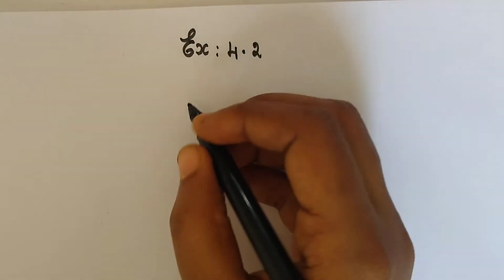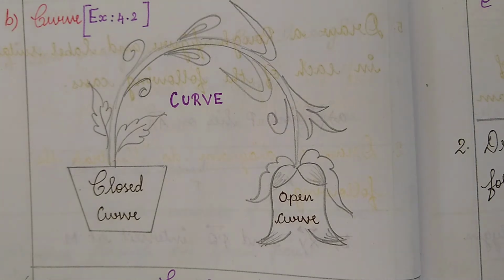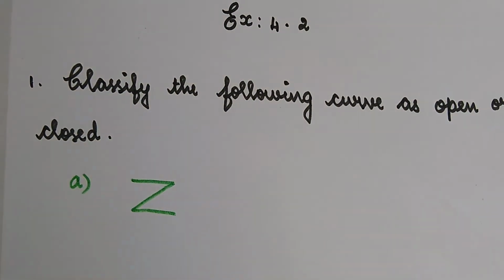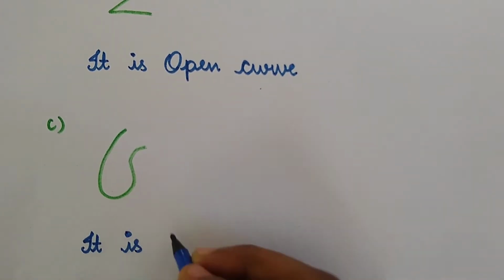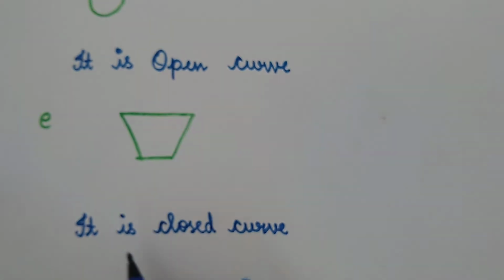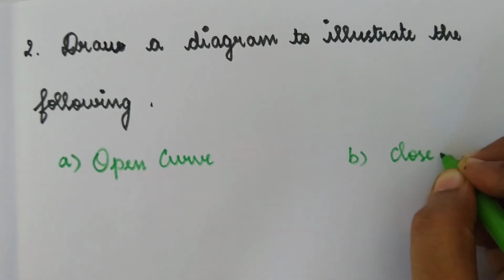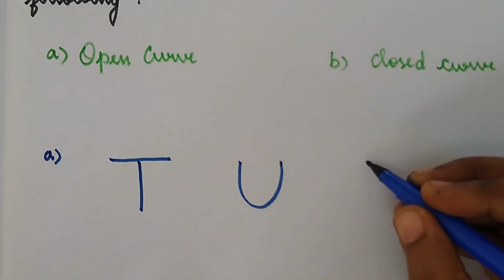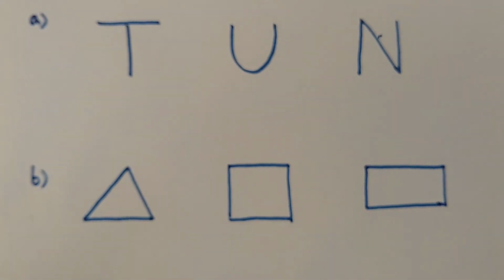VI MATHS (06/08/2020)